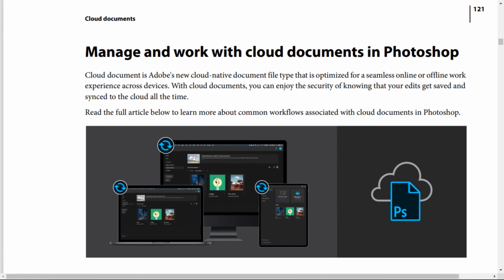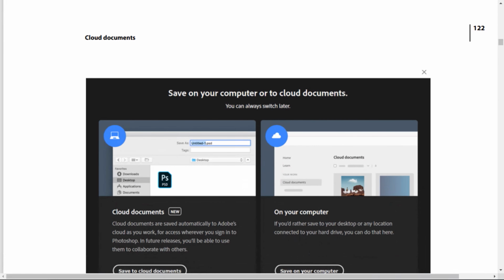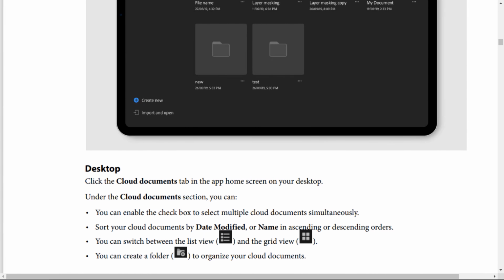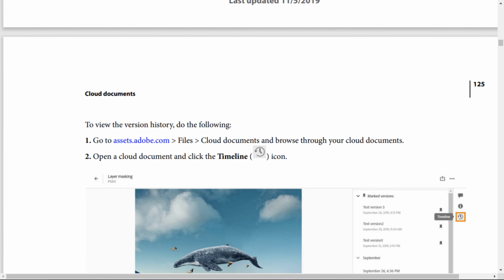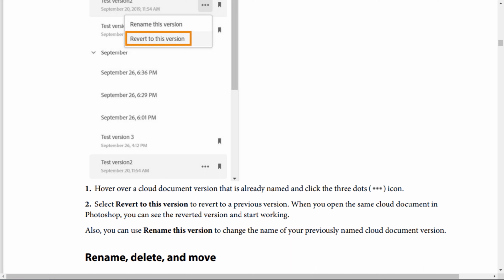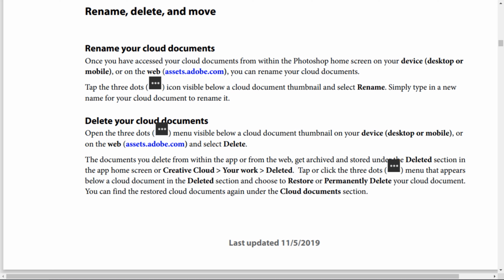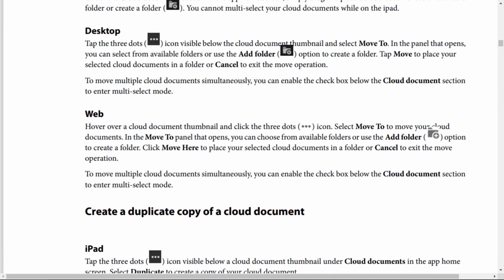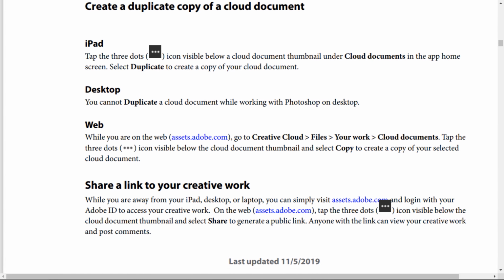How To Manage and work with cloud documents in Photoshop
Learn How To  Manage and work with cloud documents in Photoshop in
Get to know the common workflows available with cloud documents in Photoshop.

Cloud document is Adobe's new cloud-native document file type that is optimized for a seamless online or offline work experience across devices. With cloud documents, you can enjoy the security of knowing that your edits get saved and synced to the cloud all the time.

Read the full article below to learn more about common workflows associated with cloud documents in Photoshop.